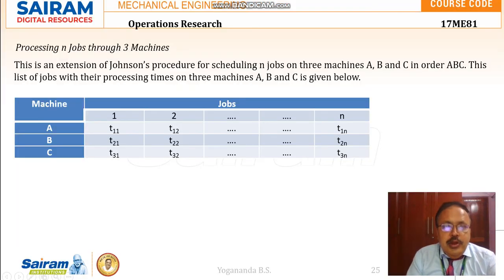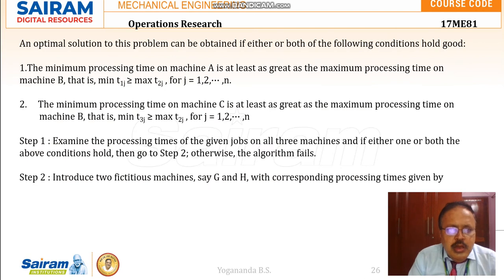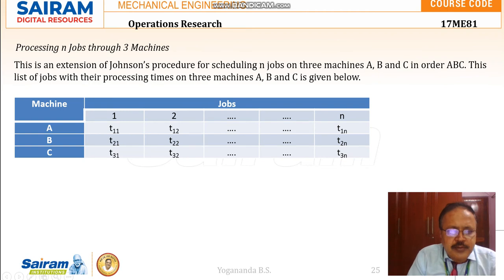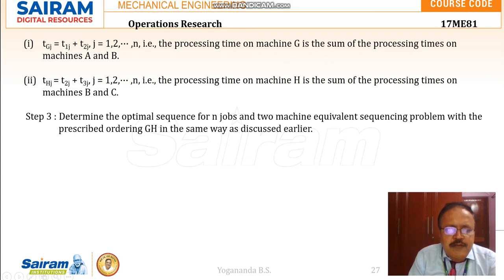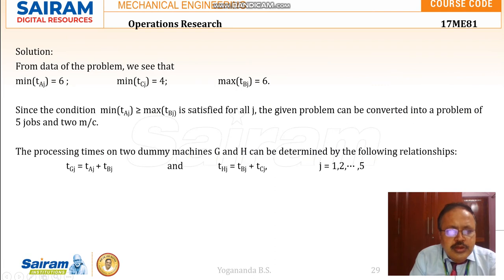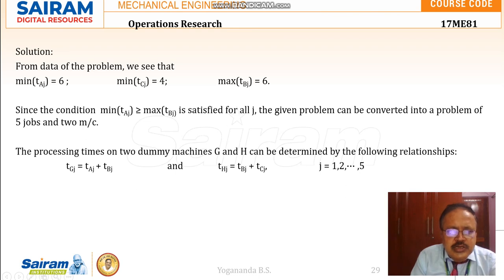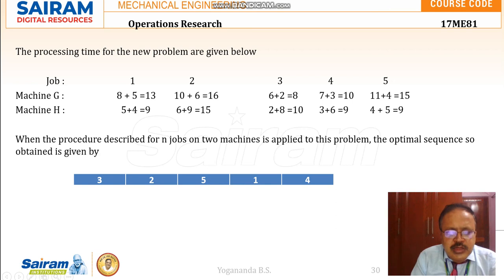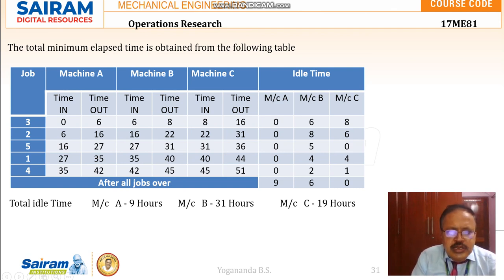Lecture Video 5_17ME81_Module 5_Sequencing Problems_Yogananda.mp4